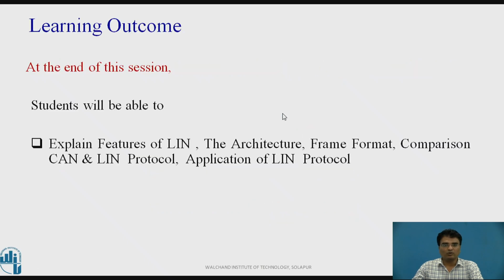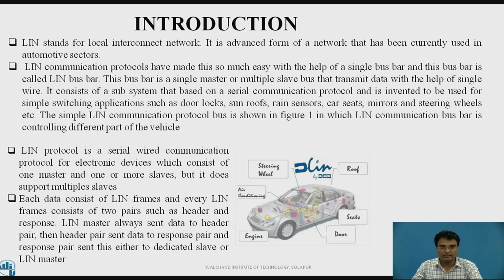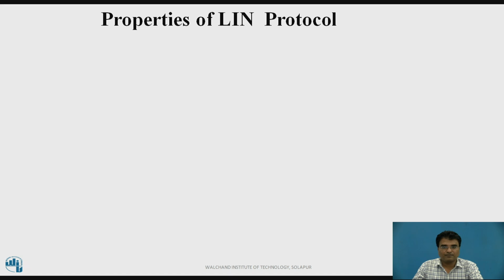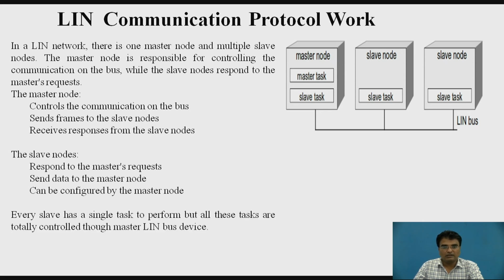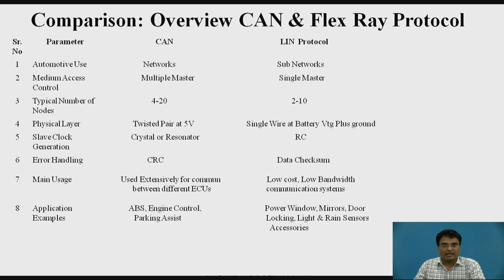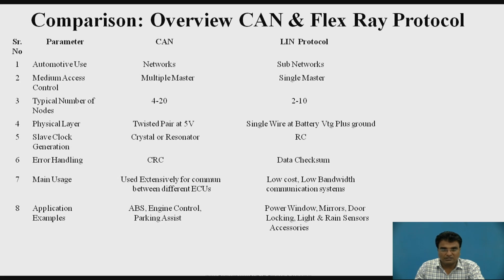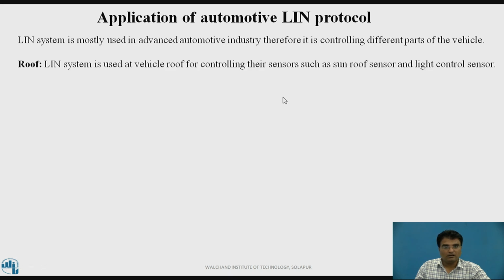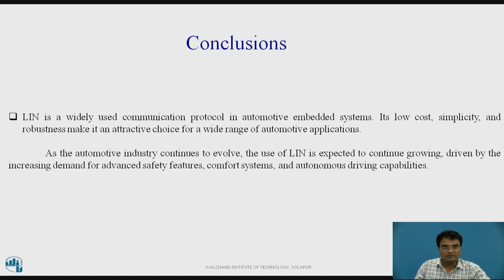LIN Protocol In Automotive Network Communication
Mr. Padmakant U. Dhage
Assistant Professor
Dept of E& TC Engg.
Walchand Institute of Technology
Solapur 413006